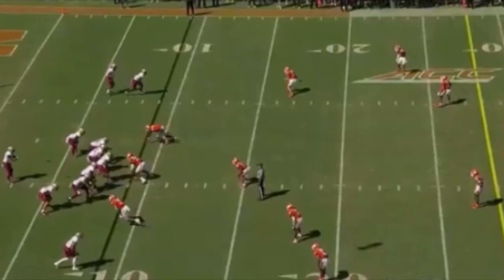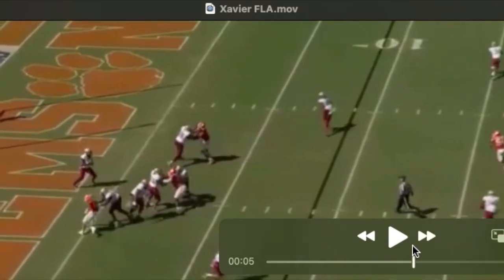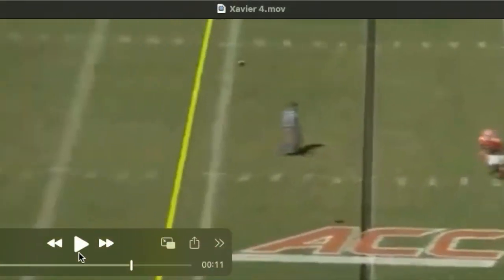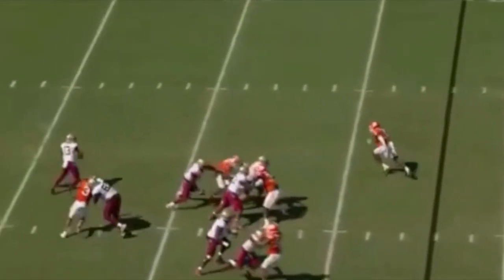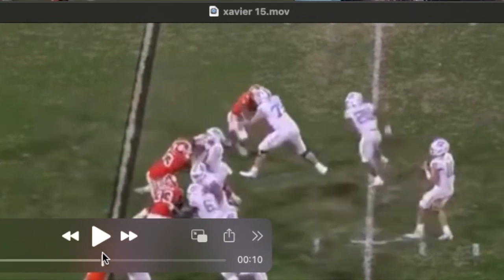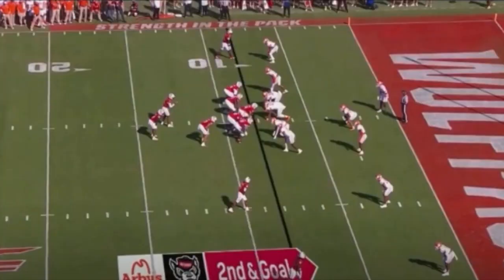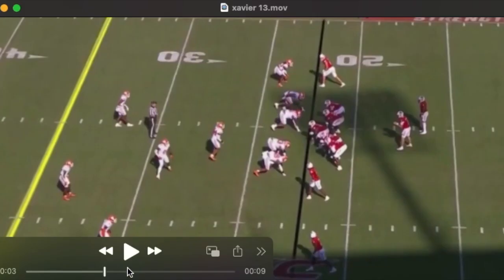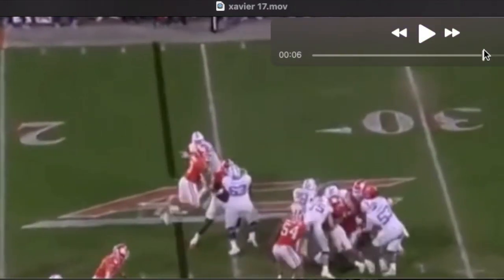Xavier Thomas//OLB/Edge - SLEEPER/STEAL? 2024 draft film breakdown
Xavier Thomas - Not sure why Xavier is being projected day three. Looks like an impact player at edge/OLB